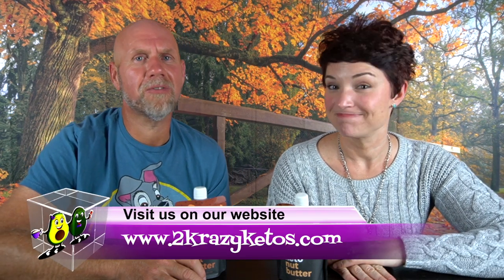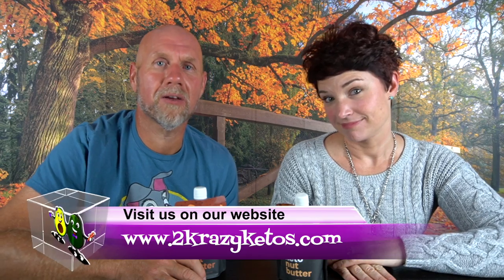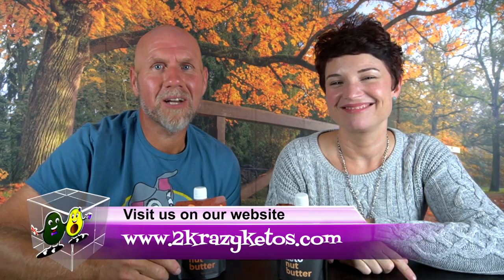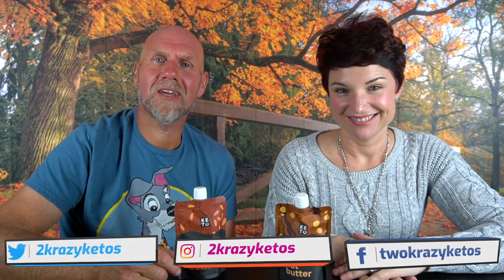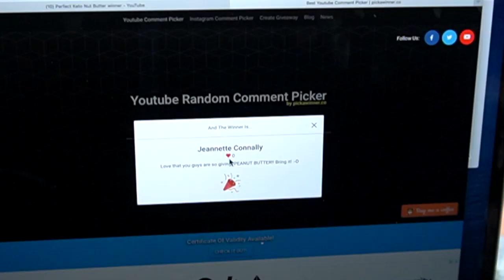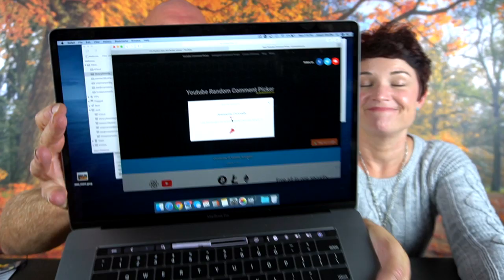2nd winner of Perfect Keto Nut Butter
Last month we reviewed Perfect Keto Nut Butter and did a giveaway.
 Then in the announcement of the winner, we gave away another package.

2krazyketos is a participant in the Amazon Services LLC Associates Program, an affiliate advertising program designed to provide a means for sites to earn advertising fees by advertising and linking to amazon.com.